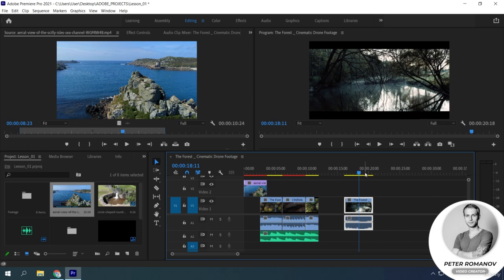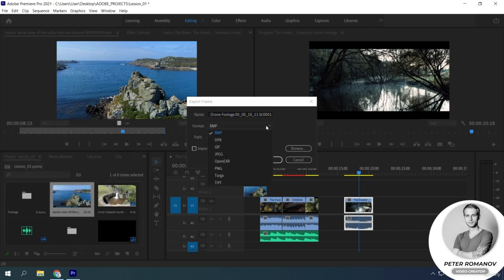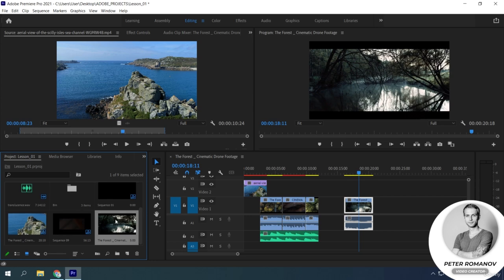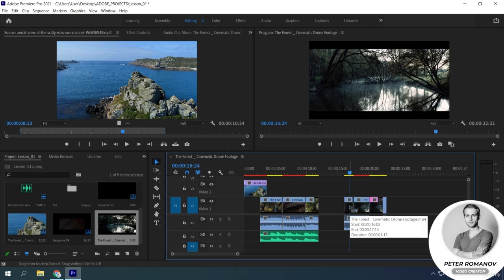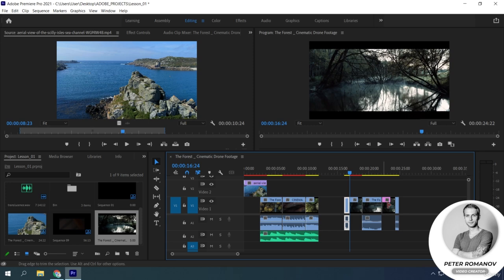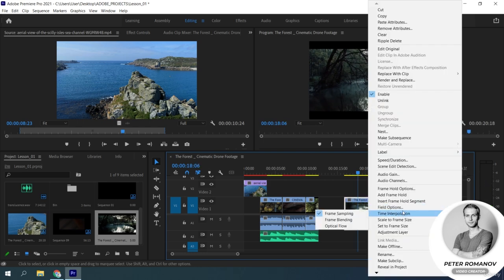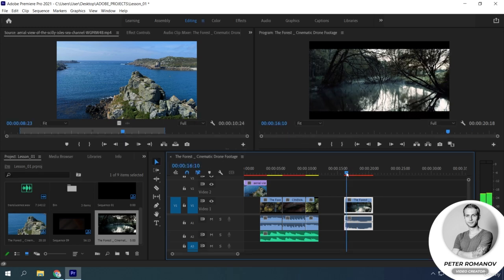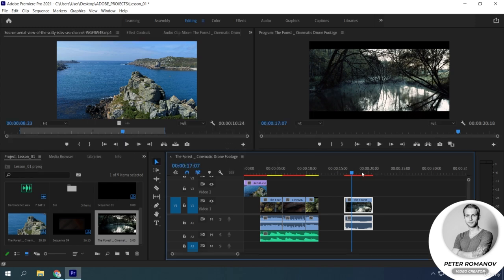019 Freeze Frame - Adobe Premiere Pro Video Editing Course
019 Freeze Frame - Adobe Premiere Pro Video Editing Course Beginner to Pro